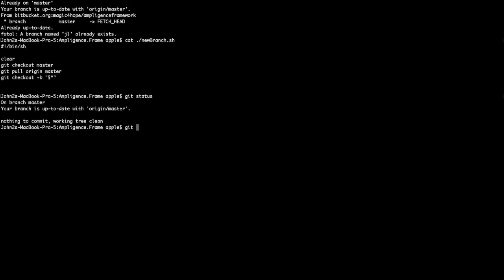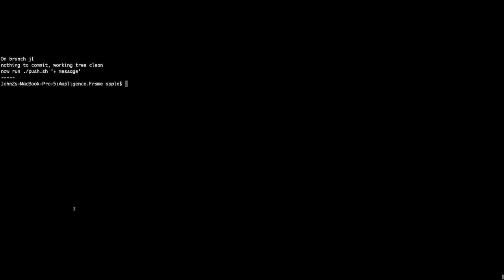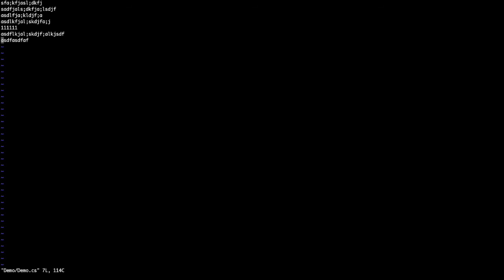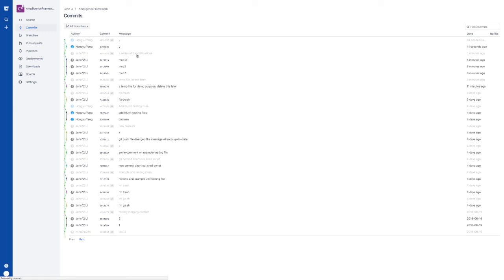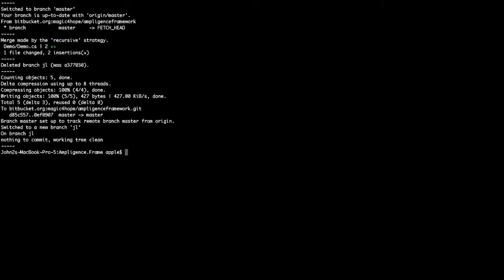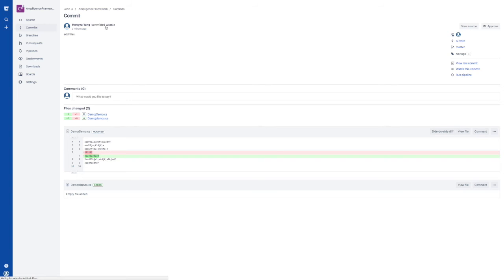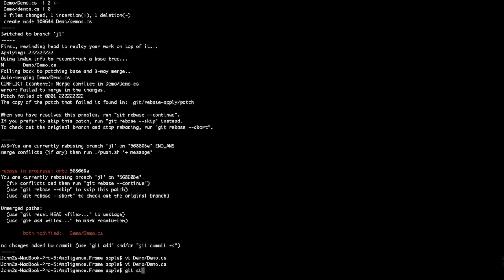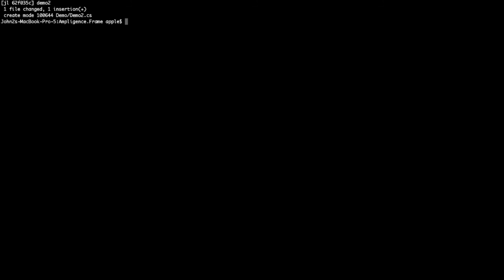how to use git, using Ampligence's shell script